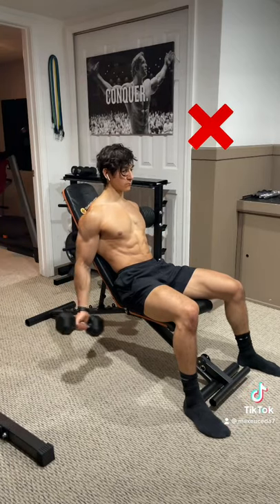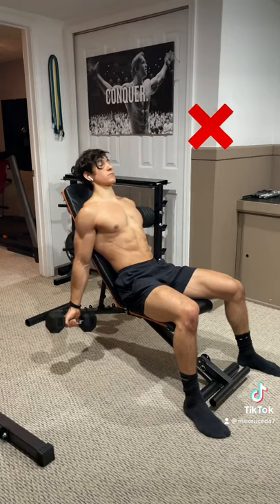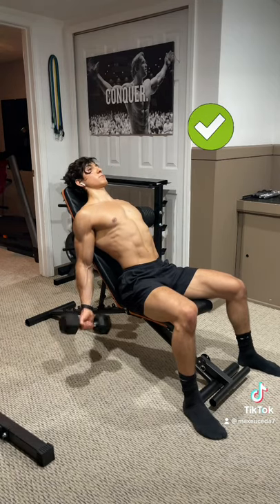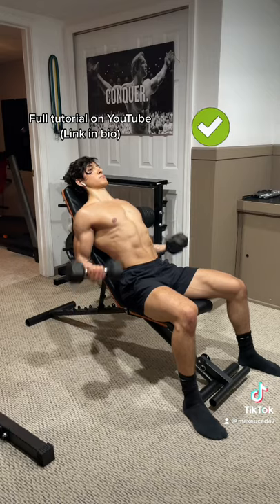STOP doing your CURLS like this!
When doing incline dumbbell curls, it's important to avoid flexing your neck or lifting your head off the bench. This is a super common mistake, and causes your chest to fall, your shoulders to roll forward, and sometimes, even your elbows to drift up. To fix this, simply place your head against the bench and puff out your chest to retract your scapula and pin your shoulder blades back. This will ensure that the tension stays on your biceps the entire time.

Try it out and let me know how it goes!